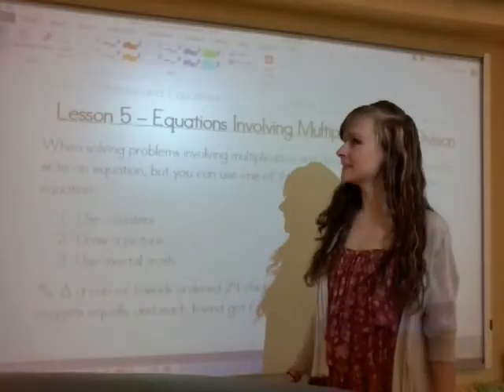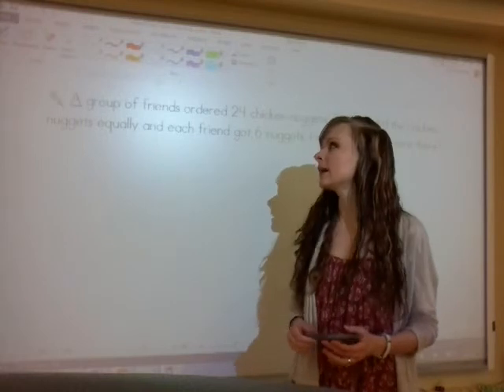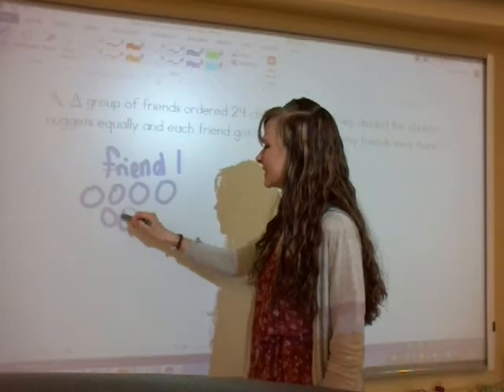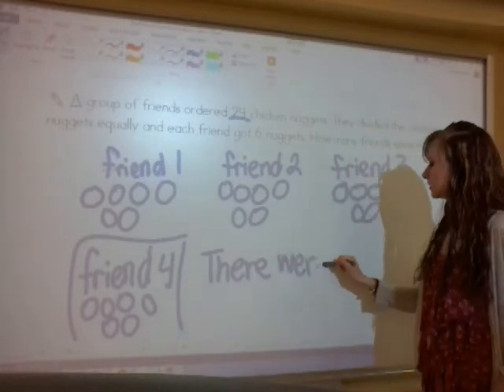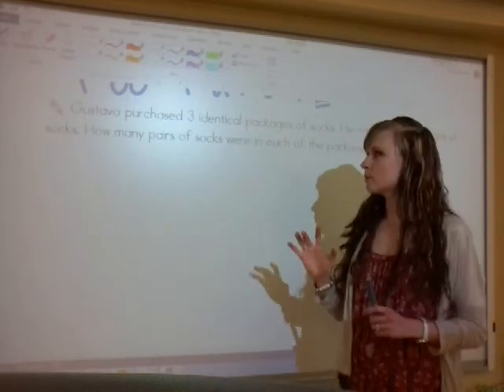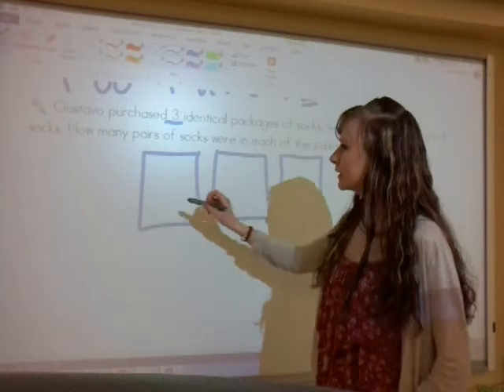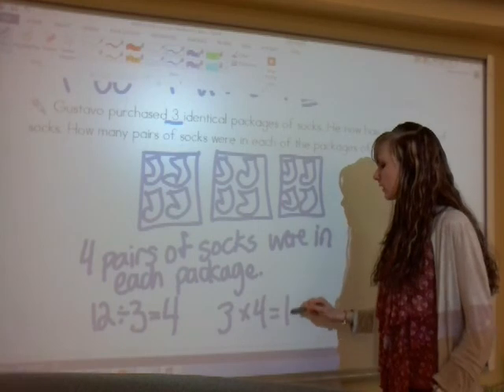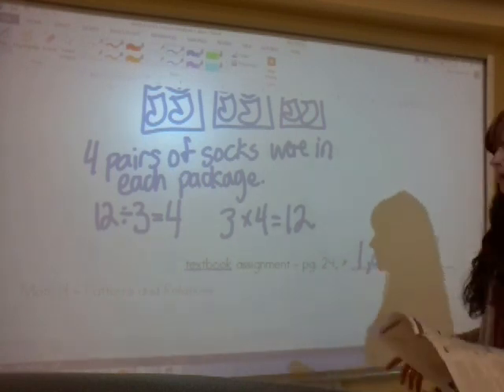Grade 4 Math lesson for Equations Involving Multiplication and Division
Grade 4 Math Makes Sense lesson for Unit 1, Lesson 5 - Equations Involving Multiplication and Division